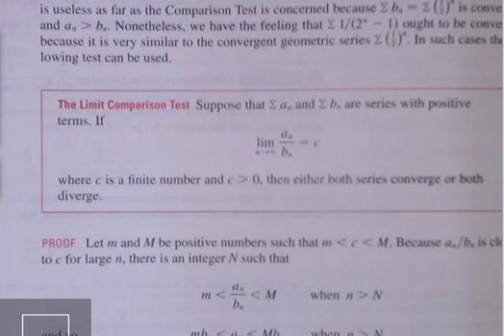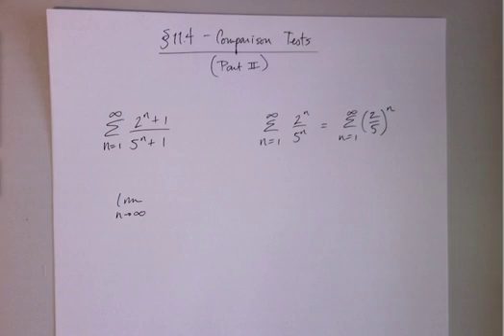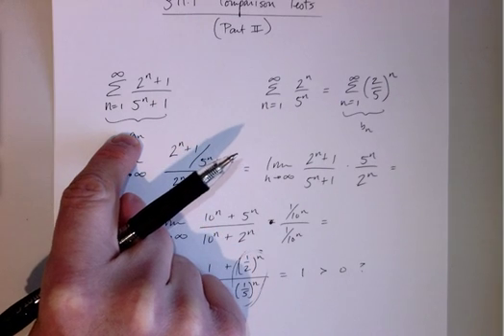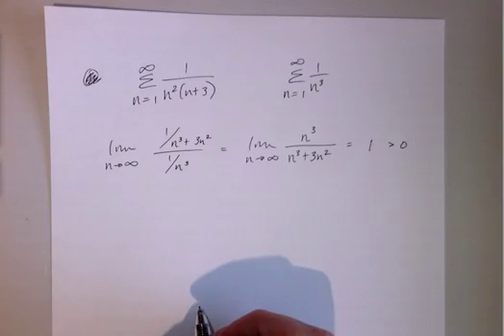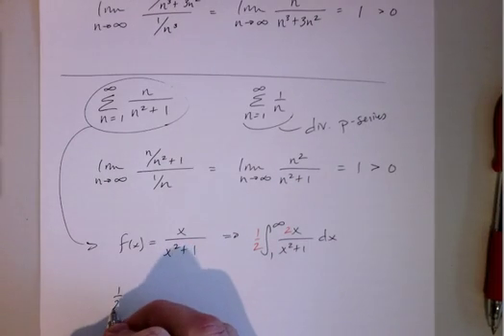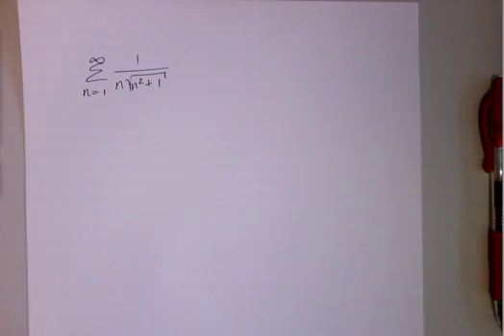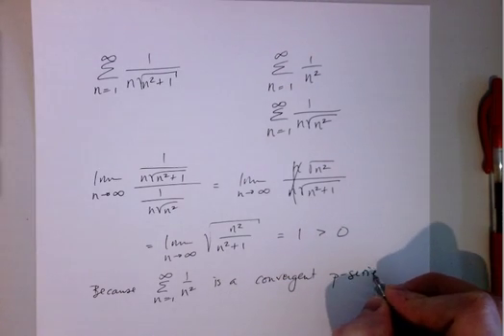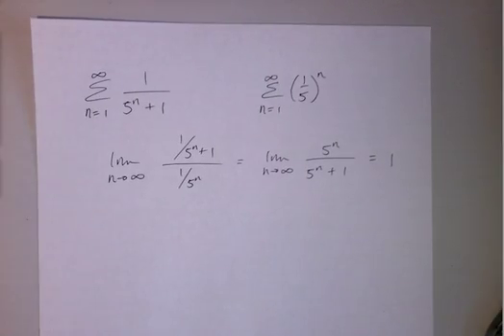Calculus Video 159 - Comparison Tests 02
explanation & examples of using the comparison tests to determine the convergence or divergence of infinite series